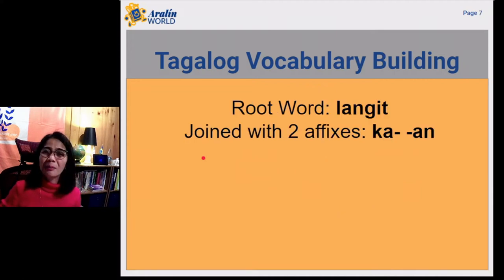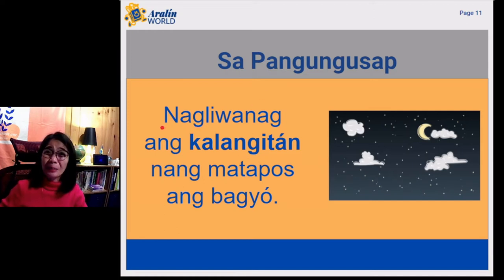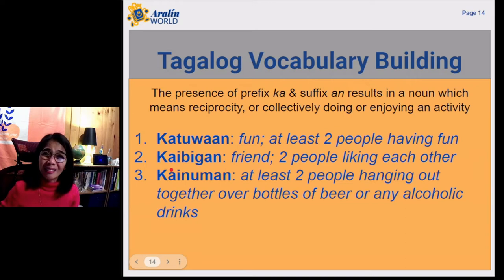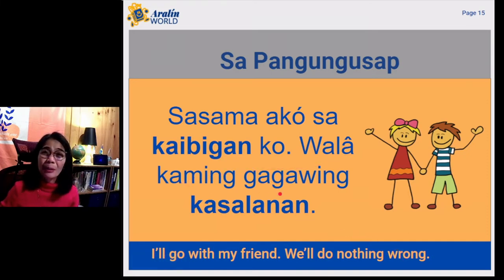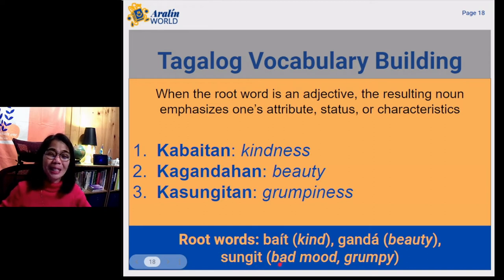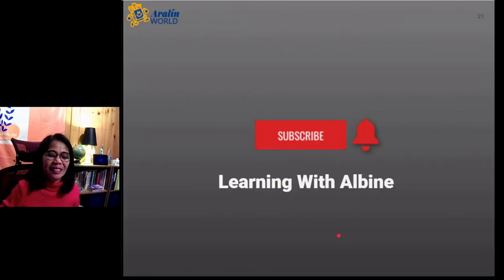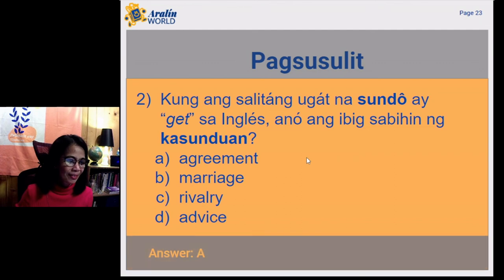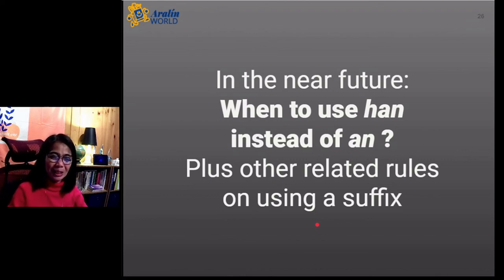EXPAND YOUR TAGALOG VOCABULARY| Words Expressing Plurality, Reciprocity, & Emphasis On Status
This tutorial is suited to both Beginners and Intermediate in Tagalog language. You will be able to build your Tagalog vocabulary or you will learn how to construct good Tagalog sentences. You may also be able to communicate with the Filipino locals. This video will help you achieve fluency in Tagalog, the language widely spoken in the Philippines.

Affixes ka- -an

Some Tagalog root words may work with a prefix and a suffix altogether. We will specifically talk about words where a prefix ka and a suffix an is applied at the same time. I will present several root words examples and I will demonstrate how to use them in a sentence.

Objectives
How to express plurality in Tagalog?
How to express reciprocity in Tagalog?
How to emphasize one’s status, attribute, or characteristics in Tagalog?

CONTRIBUTE NOW
Help maintain this channel. Send us a few bucks as an expression of love and support:

Homeware and drinkware are now up for sale!

Accelerate your Tagalog thru One On One Premium Classes
24 Session For Beginners
12 Session For Upper Beginners
24 Session For Intermediate
24 Session For Upper Intermediate
With a 90 days money back guarantee!

Sign up with Acorns! Their Round-Ups program lets you automatically invest the spare change from purchases made. For example, if you buy groceries for $25.45, Acorns will round that up to $26.00 and set aside the difference (55 cents) to invest for you. Round-Ups let you invest money without you thinking about it. But they also help you benefit from a couple powerful investment concepts: dollar-cost averaging and compounding. I’ll get $5 when you start investing with this link:
Not a paid advertising

TOOLS and EQUIPMENT:
Onn Premium USB Recording Microphone
COOAU CU-SPC06 Action Camera 4K
OBS Studio
Google Chrome
Google Slides
Google Drawing